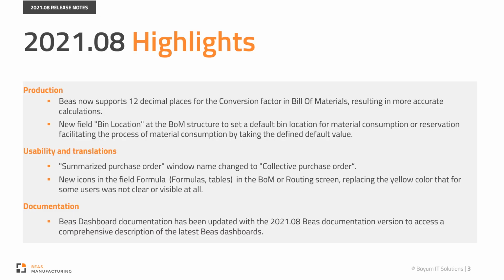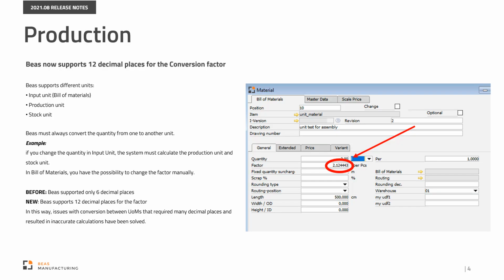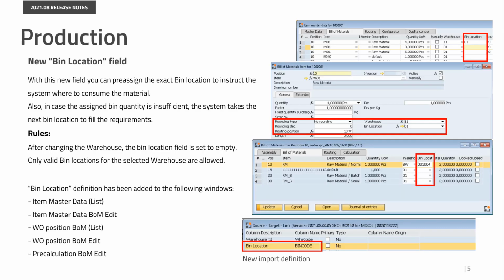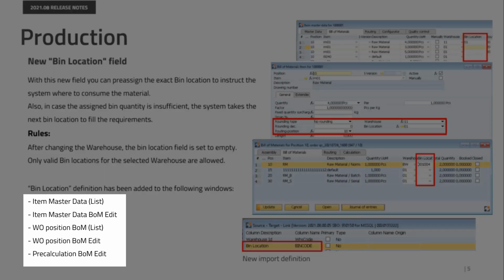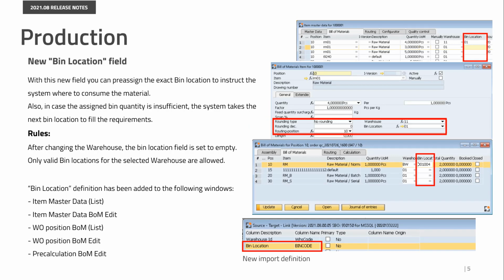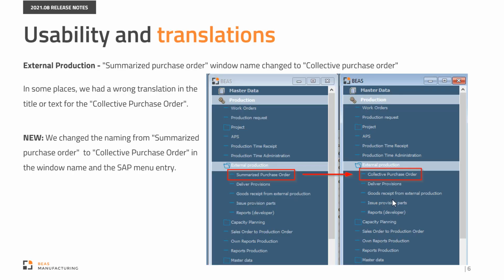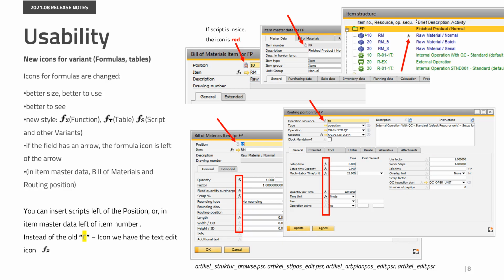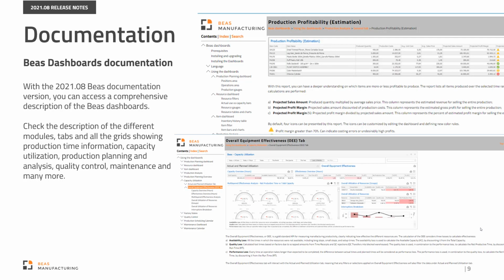What's new in Beas Manufacturing 2021.08?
This video introduces all the latest functions, fixes and feature improvements of the Beas Manufacturing 2021.08 version.